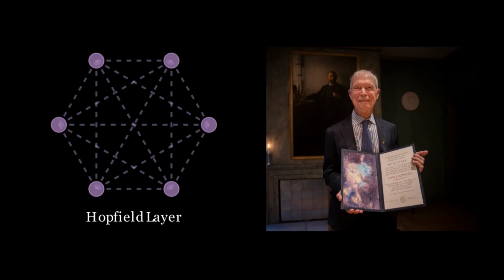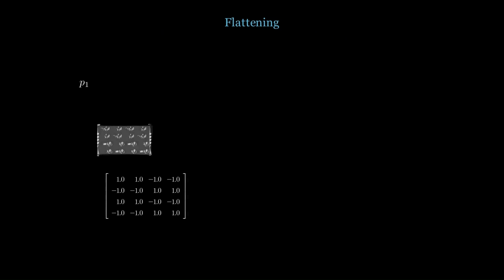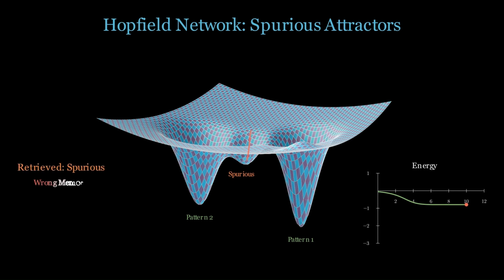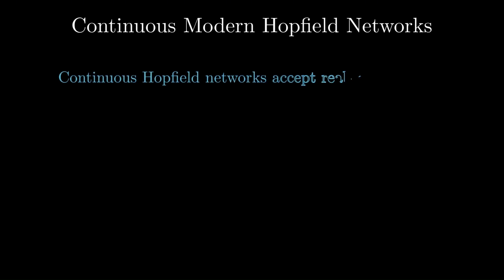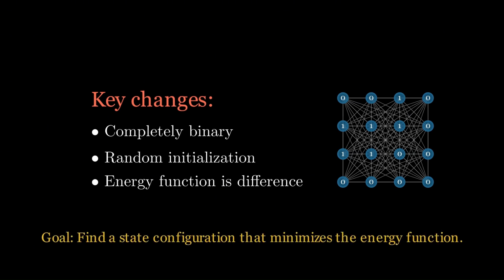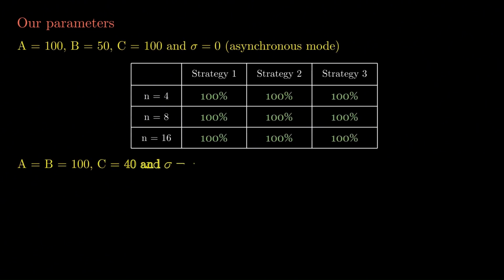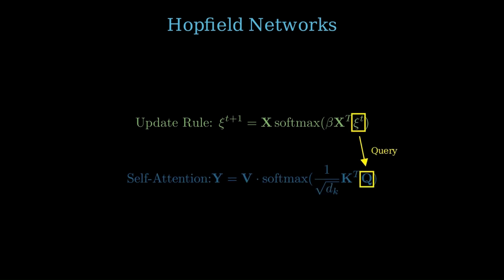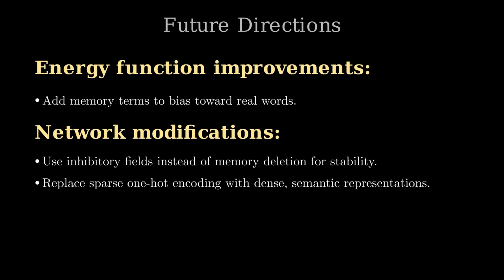Hopfield network - Group 3 - MTH56 - HCMUS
23122001- Dinh Duc Anh Khoa
23122006- Luu Thuong Hong
23122008- Mai Duc Minh Huy
23122020- Nguyen Thien An